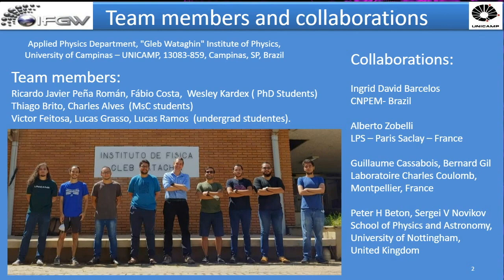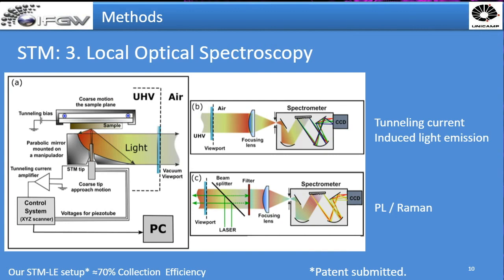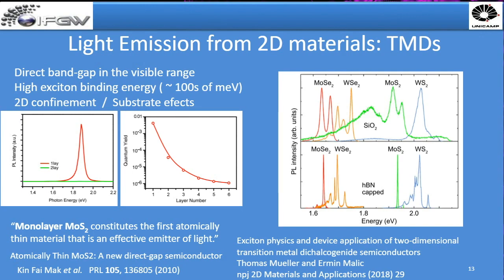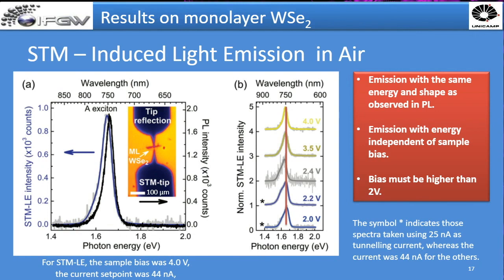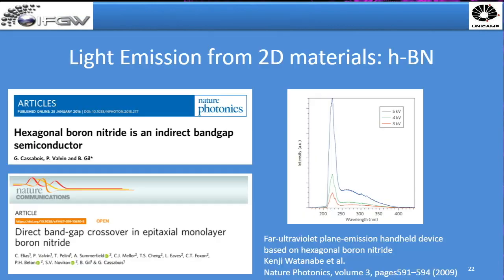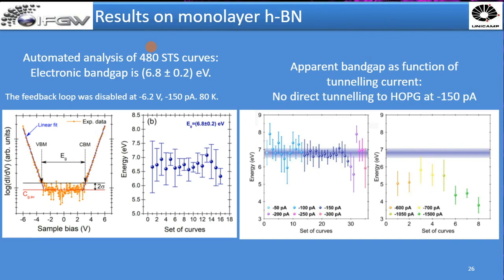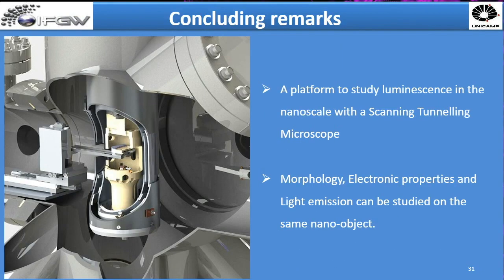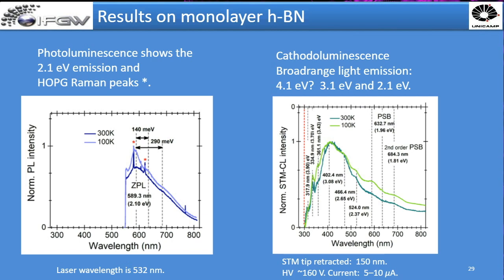PanScan Lumin SLT Webinar FINAL 3Jan23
Interplay Among Morphological, Optical and Electronic Properties in 2D Monolayers